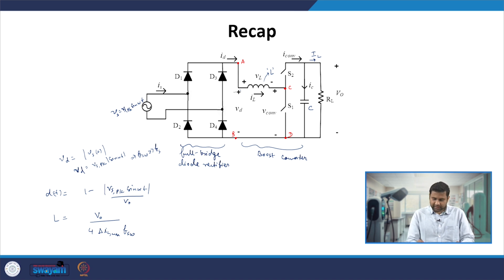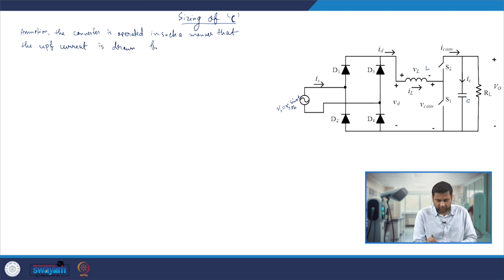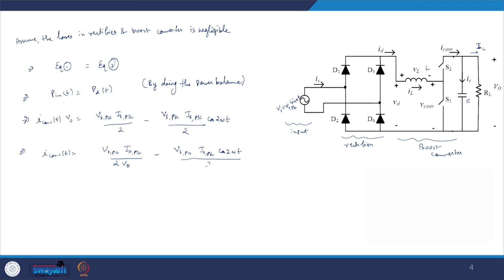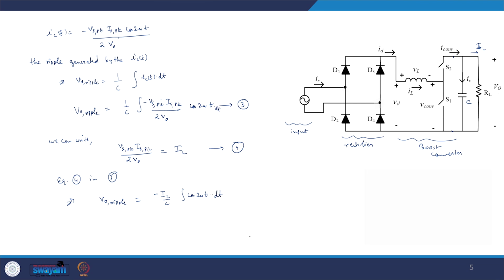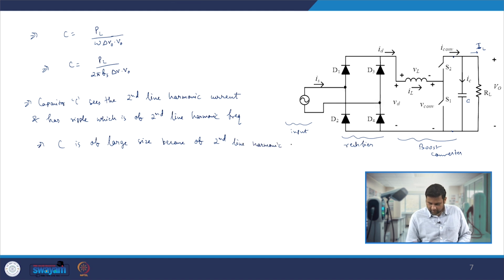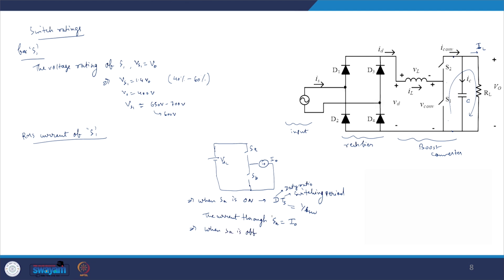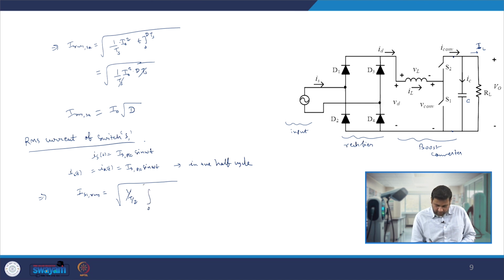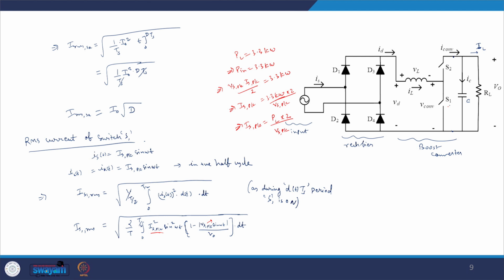Lec 11: Single-phase Boost PFC Converter - III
This lecture explains about the boost PFC converter and its operation.